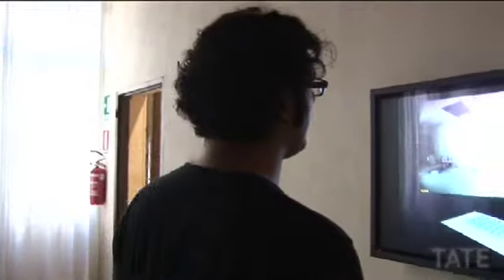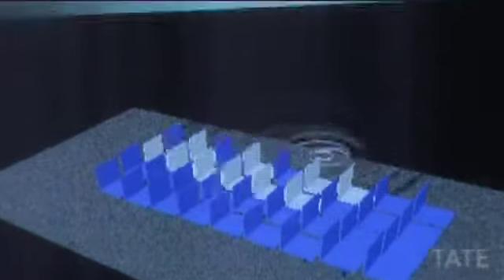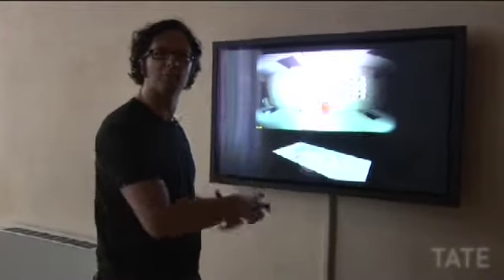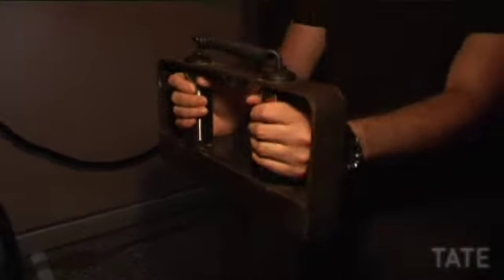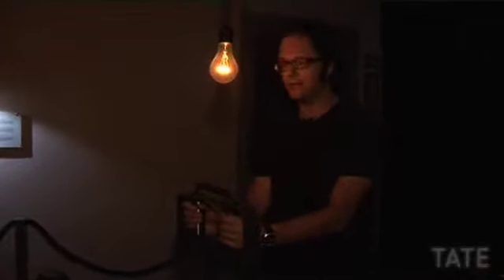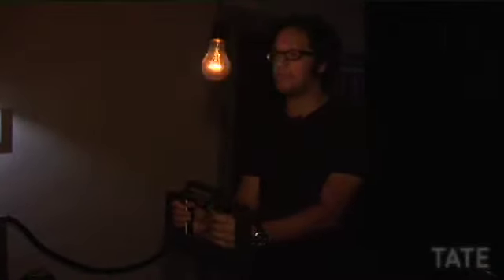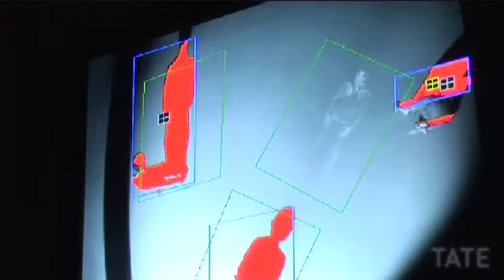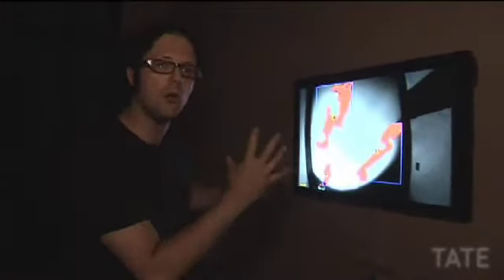TateShots: Venice Biennale - Rafael Lozano Hemmer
Rafael Lozano-Hemmer on art and technology